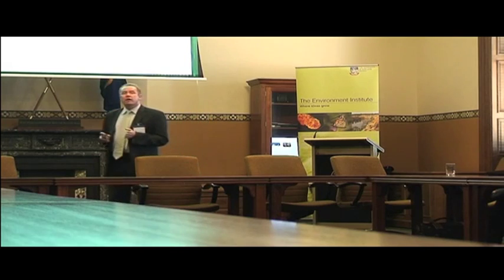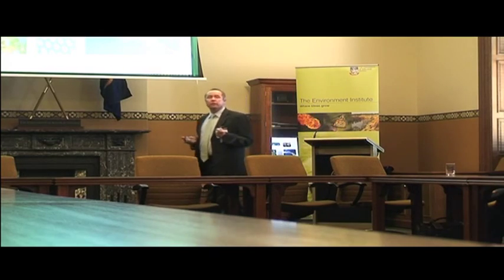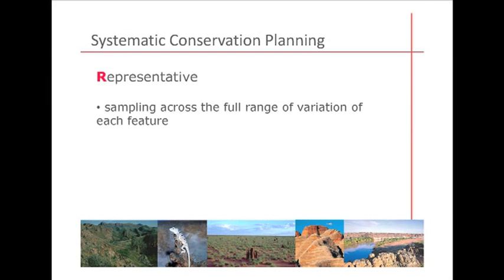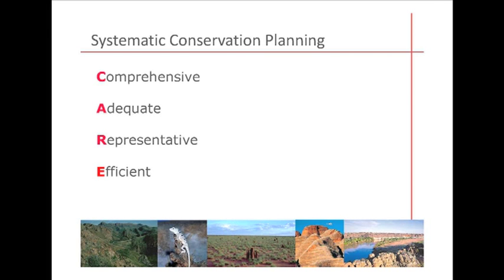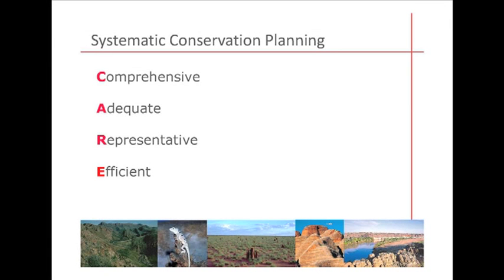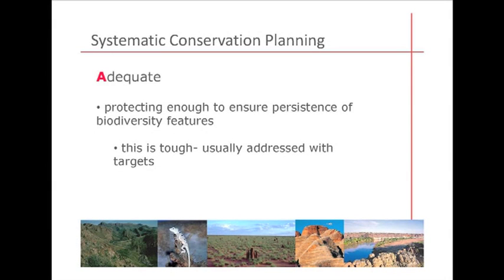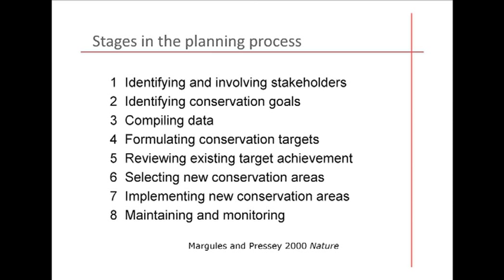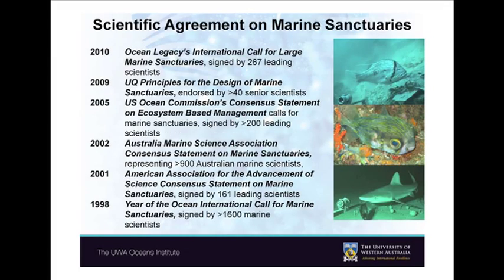Part 1 - 'Do Marine Protected Areas work?' Professor Hugh Possingham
Do Marine Protected Areas work, a presentation to the South Australian Parliament held on 5th April 2011. Part 1 introduces the basic scientific principles behind the Marine reserve systems.

Professor Hugh Possingham is an Australian Professorial Fellow in Integrative Biology. He received his PhD from the University of Oxford in 1987. His research projects are in the field of decision theory in conservation biology:

· Reserve design, biodiversity management and fire regime management
· Population viability analysis (PVA) - including the development of ALEX
· Pollination ecology
· Metapopulation dynamics
· Ecological economics
· Stochastic modelling
· Biodiversity and climate change
· Population dynamics of marine organisms
· Marine reserve design
· Marine population dynamics
· Avian community ecology
· Edge effects and fragmentation
· Landscape ecology
· Behavioural and population ecology of parasitoids

Expanded biography
Professor Hugh Possingham completed Applied Mathematics Honours at The University of Adelaide in 1984. After attaining a Rhodes Scholarship Hugh completed his D.Phil at Oxford University in 1987. Postdoctoral research periods followed at Stanford University and ANU (as an ARC QEII Fellow).

In 1991 he took a Lectureship, later Senior Lectureship, in Applied Mathematics at The University of Adelaide. In 1995 he was appointed Foundation Chair of the Department of Environmental Science at The University of Adelaide. In July 2000 Hugh took up a joint Professorship between Ecology and Mathematics at The University of Queensland. He was elected to The Australian Academy of Science in 2005 and now sits on their council. Professor Possingham is currently an ARC Federation fellow (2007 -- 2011) and Director of a Commonwealth Environment Research Facility

The Possingham lab includes nine postdoctoral researchers and twenty-five PhD students working on empirical and theoretical aspects of the applied population ecology of plants and animals. Particular areas of recent research include marine reserve design, optimal landscape reconstruction for birds, metapopulation dynamics of plants and animals, population viability analysis, kangaroo and koala management, and optimal weed control (as part of the Weeds CRC). The lab has a unifying interest in environmental applications of decision theory. Hugh has published over 100 refereed articles and book chapters.

Hugh has a variety of broader public roles including past Chair of the federal government Biological Diversity Advisory Committee, member of the NHT Advisory Committee, member of the state Ministerial Advisory Committee on Vegetation Management, member of the Research and Conservation Committee of Birds Australia and member of the Board of Greening Australia, Queensland.

The lab has a unifying interest in environmental applications of decision theory. Its reserve design software, Marxan (Eureka Prize 2009) is now used in over 100 countries to build their marine reserve system designs. Hugh has co-authored over 220 Web of Science papers which have received over 5500 citations.  He sits on 16 boards and committees external to the University including: Member of the Queensland Smart State Council, Birds Australia Atlas Advisory Committee, Wildcountry Council, FASTS and The Myer Foundation Sustainability and Environment Committee.

Professor Hugh Possingham's research interests are in pure and applied population ecology: efficient reserve design and habitat reconstruction; optimal management of populations for conservation, pest control and harvesting; survey methods for detecting bird decline; and metapopulation dynamics of mound springs snails.